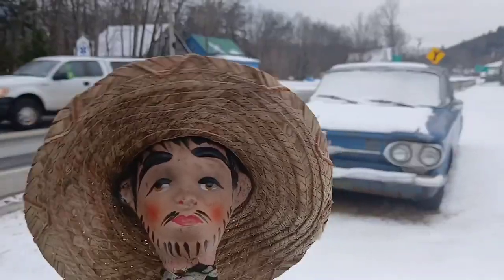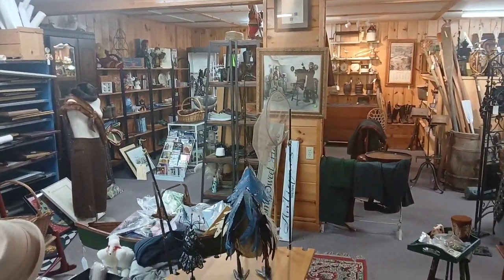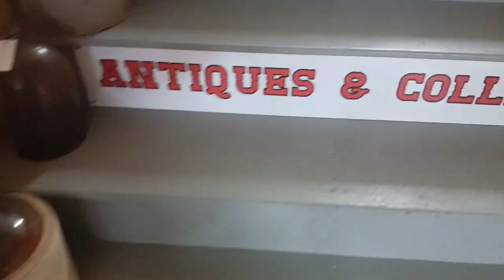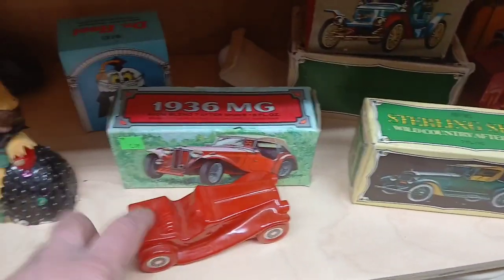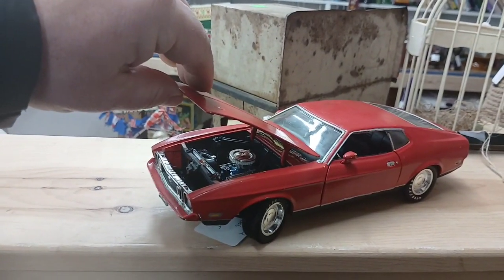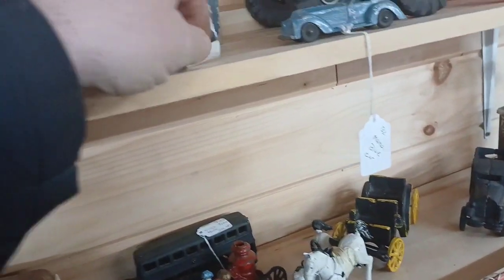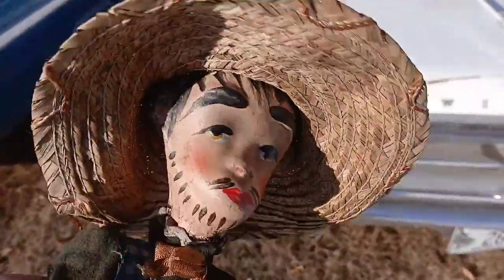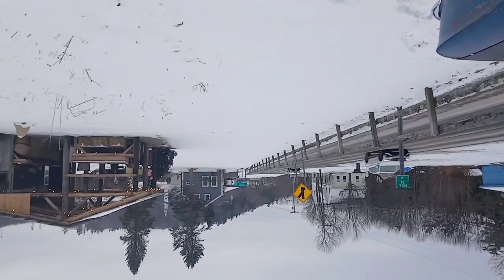Road Trip to Maine with Pedro...1961 Corvair, Ford Fairlane 500+ Toy 🚗 Cars!